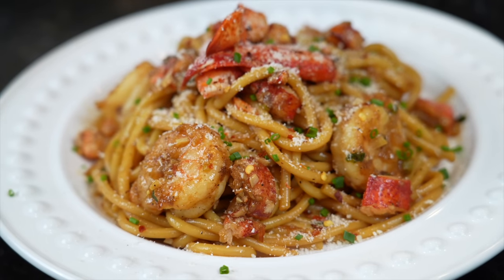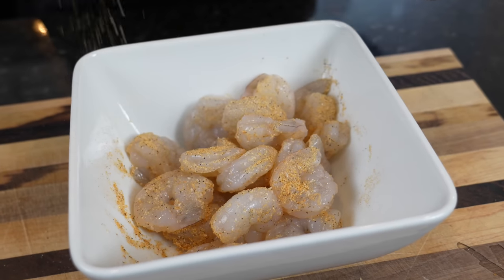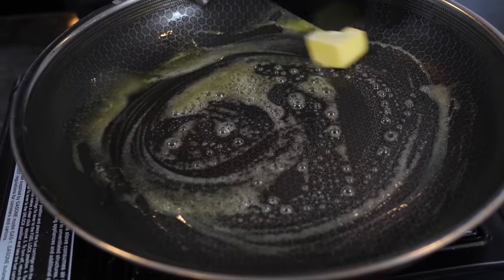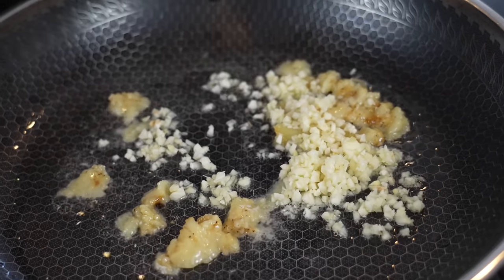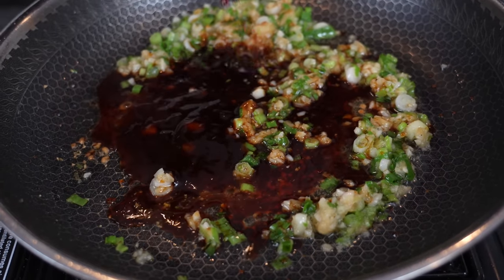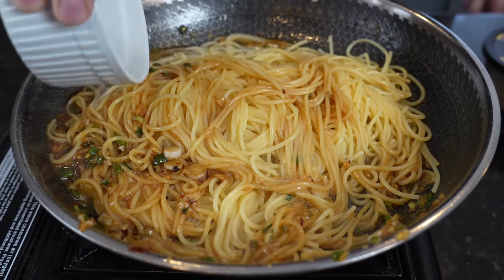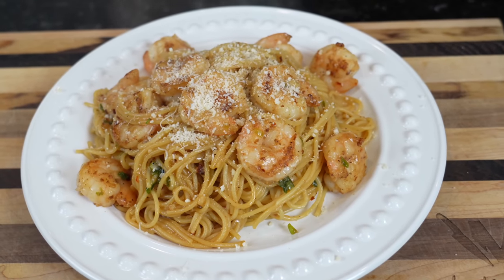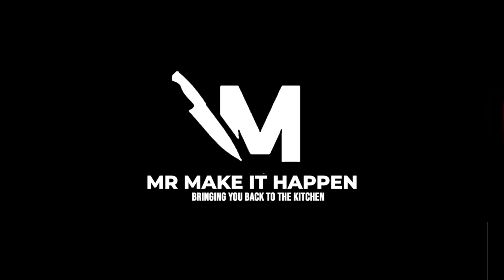I Was Making This Recipe All Wrong! Bay Area Style Garlic Noodles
Recently, I went to San Fransisco and tried Garlic Noodles form the Original Restaurant (Thanh Long) and was shocked at how different they were than what I was used to. I immediately came home and tweaked my recipe to make it more authentic. While my spin was delicious, it was a bit too sweet, and way more saucy. If you want to compare them, give this one a try. Let's

Shopping List:
1 lb large shrimp
1 head roasted garlic
2-3 tbsps minced fresh garlic
3-4 sprigs green onions
2 tbsps butter
AP seasoning
1 lb thin spaghetti (salt the pasta water)
reserve 1/2 cup pasta water
1 tbsp oyster sauce
1/4 cup low sodium soy sauce
1/2 tsp chicken bouilloin powder
1/2 tsp sesame oil
red pepper flakes
1 cup grated parmesan cheese